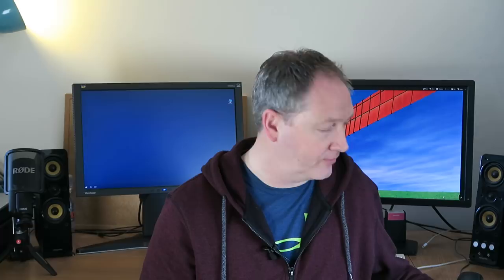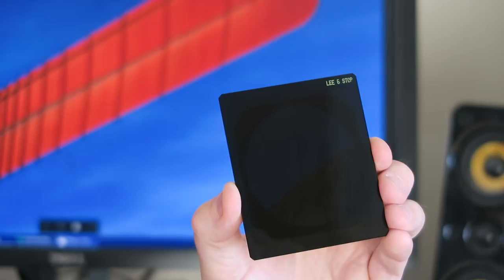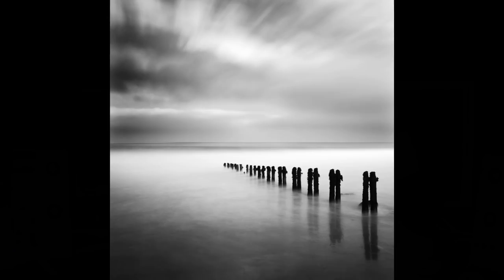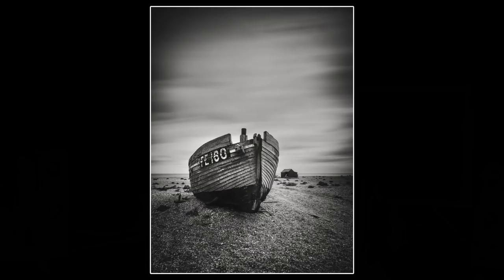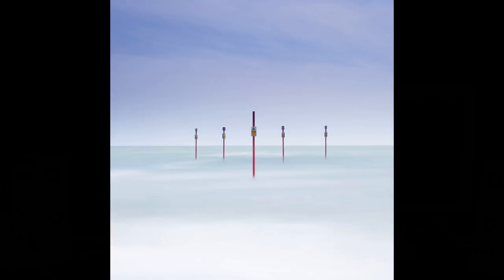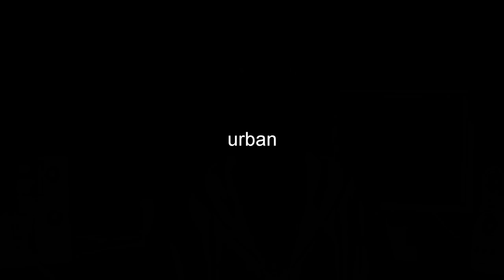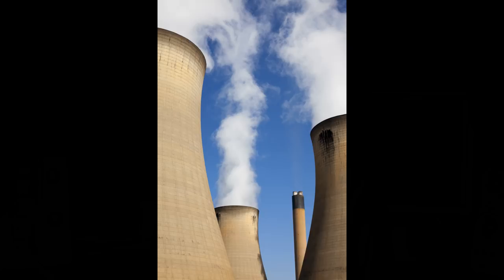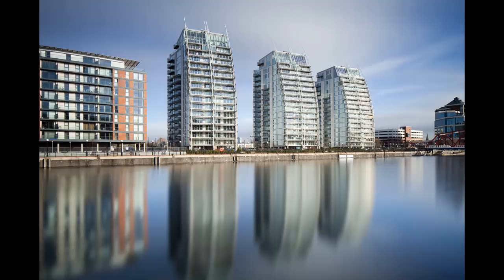ND Filters & Long Exposures - The Definitive Guide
In this video, I take a look at all the Neutral Density standard filters available, offer advice on when to use them and suggest some great subjects you can shoot with them.

Misty – Floppy Circus
Temptation - Floppy Circus

My camera gear:

Olympus OM-D E-P5

Canon G7X
iPhone 6s
Canon G7X
iPhone 6s